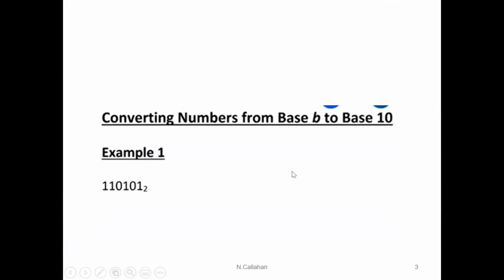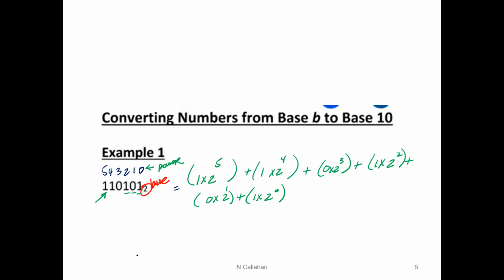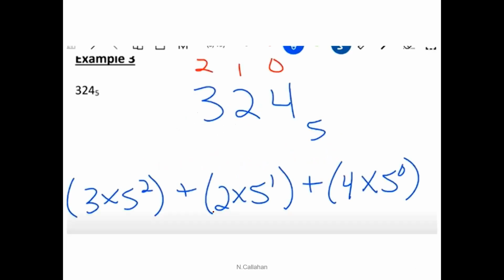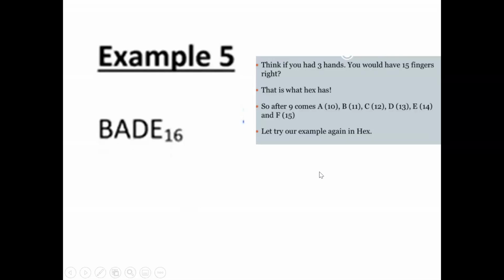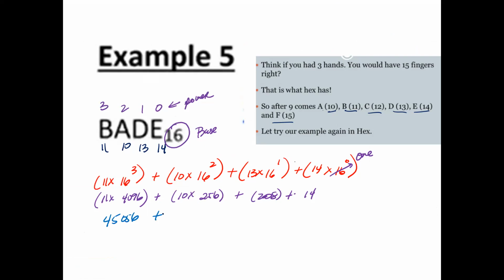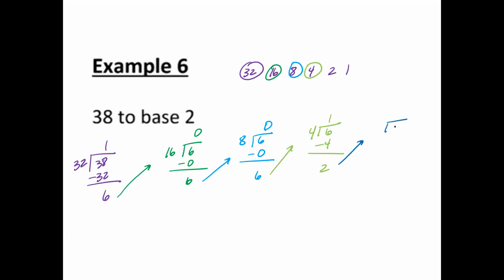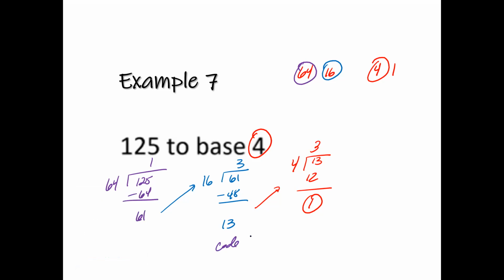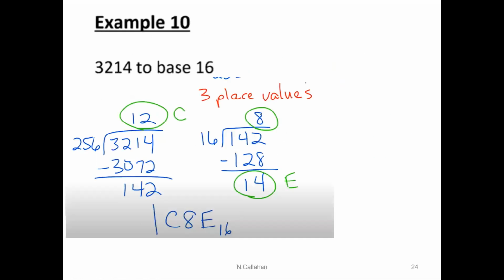Week17Friday Probstats Sem2 Converting other bases than base 10 Day1 DrNataliaCallahan